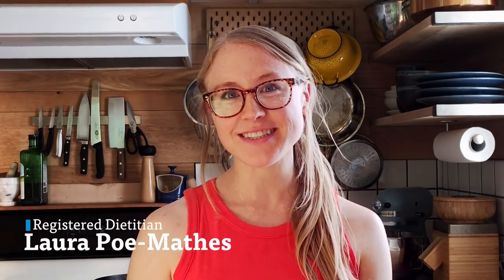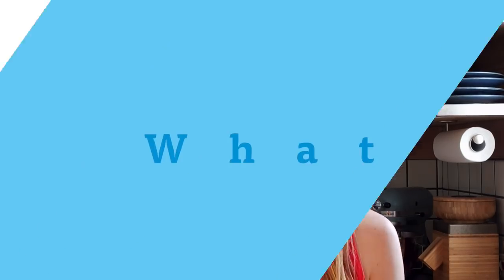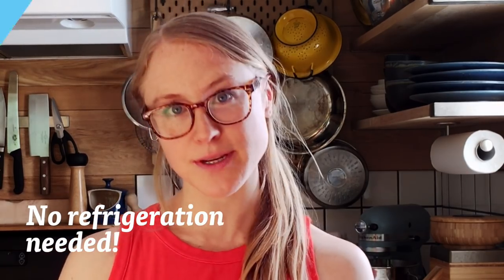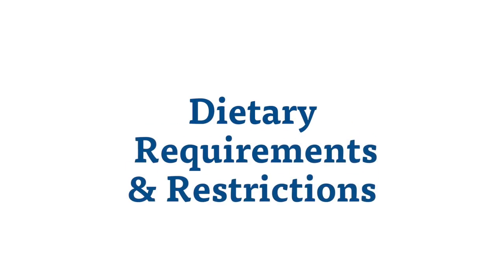What is Ghee? | Ask Organic Valley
Chances are, you already know how to cook with ghee, but did you also know that it's lactose free, casein free and shelf-stable? Here are the nutritional benefits of ghee and why ghee makes cooking so easy. Make that, so ghee-zy.
00:06 what is ghee?
00:28 ghee works with these dietary restrictions
00:40 the smoke point of ghee